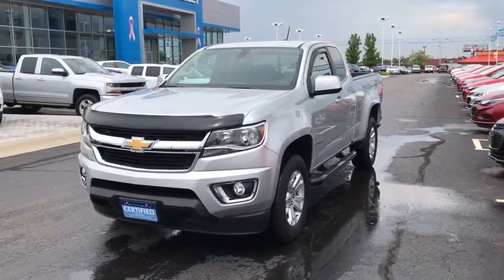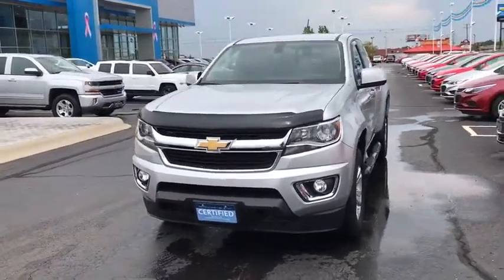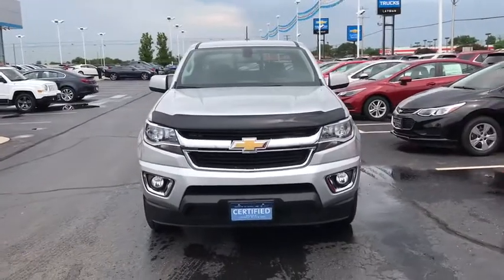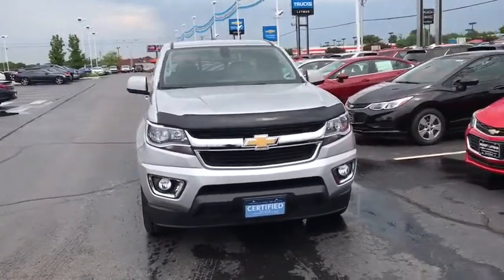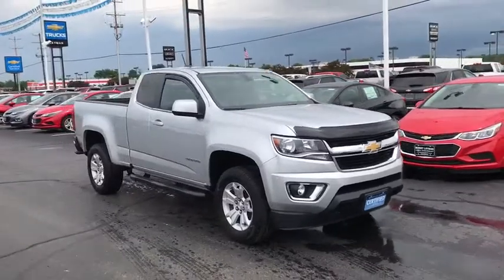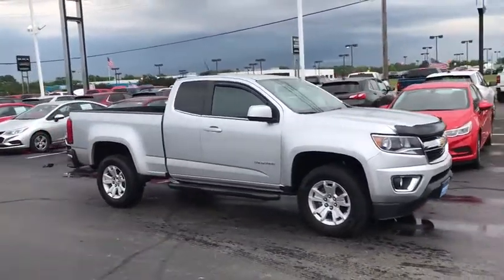2016 Chevrolet Colorado Columbus, London, Springfield, Hilliard, Dublin, OH G135595A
Silver Ice Metallic U 2016 Chevrolet Colorado available in Columbus, Ohio at Bobby Layman Chevrolet. Servicing the London, Springfield, Hilliard, Dublin, OH area.